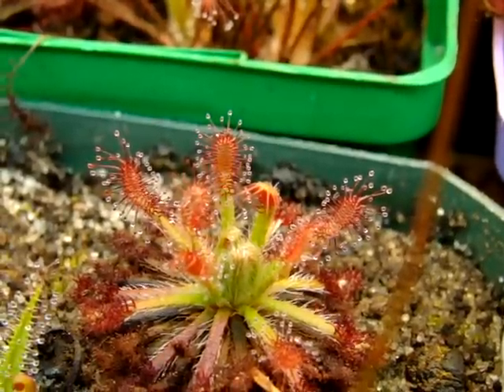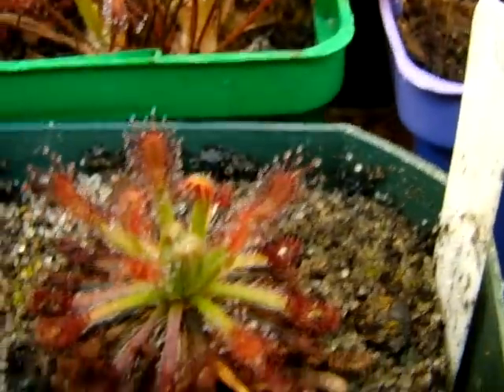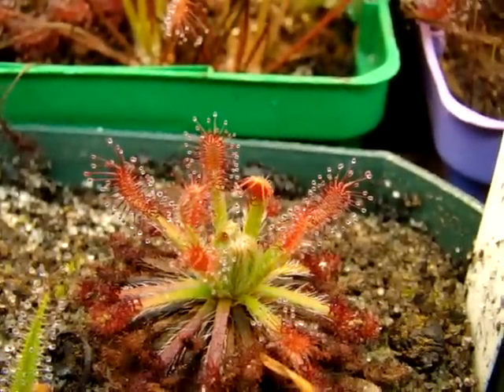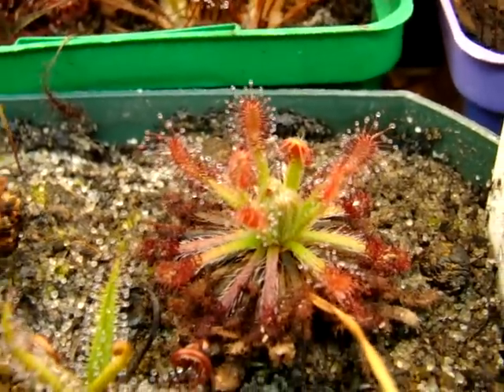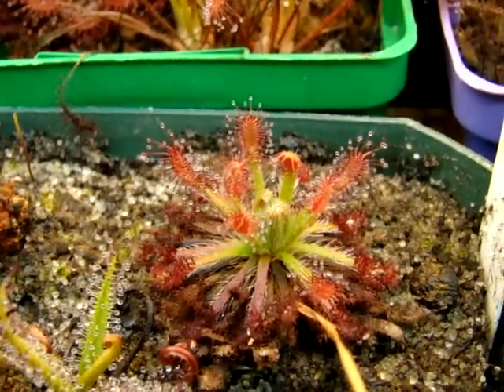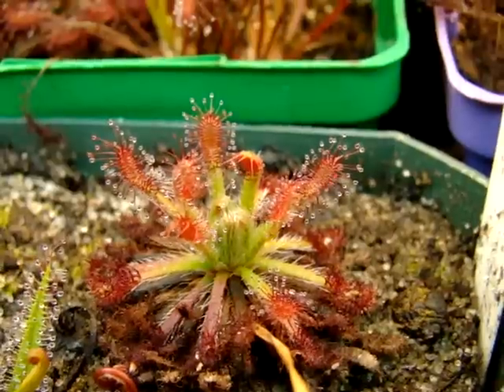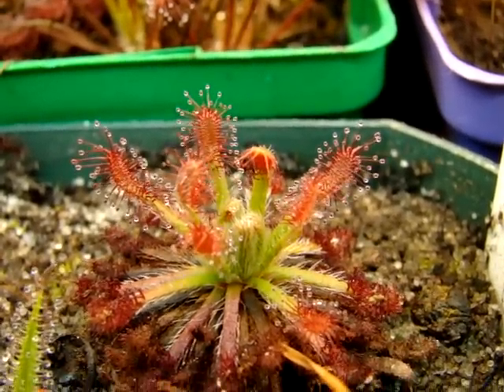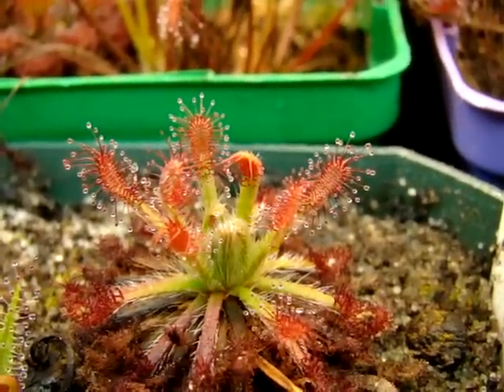Drosera neocaledonica ~ Sundew, Carnivorous Plant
Drosera neocaledonica is a very unique tropical/subtropical sundew that does not require dormancy. Follow François Mey's advice for this species on this by providing it with warmer, tropical temperatures year-round for the most rapid growth. In cooler conditions, Drosera neocaledonica will grow much slower. For the year-round average temperatures for each month in New Caledonica, check out this

This plant has struggled on and off for me for the past 2 years, and has finally settled into a peat:sand mix in a 4" tall pot. Other growers report success with living long-fiber sphagnum, but peat:sand has worked most consistently for me.